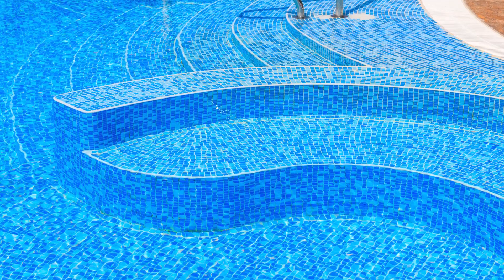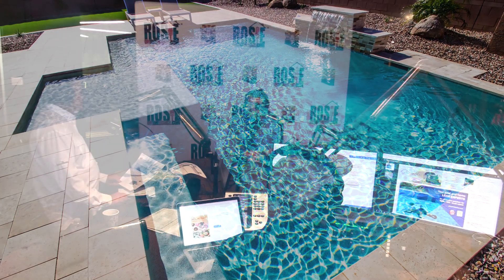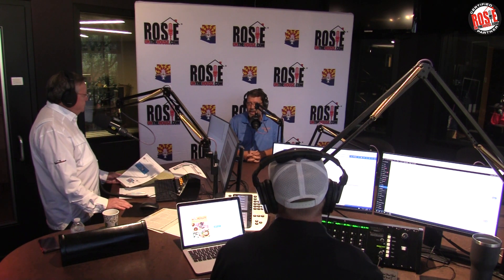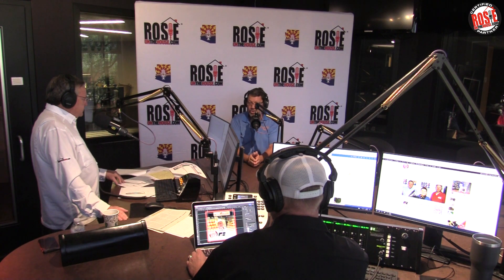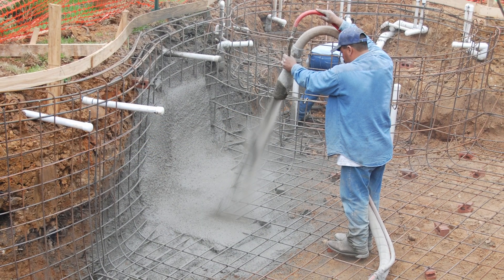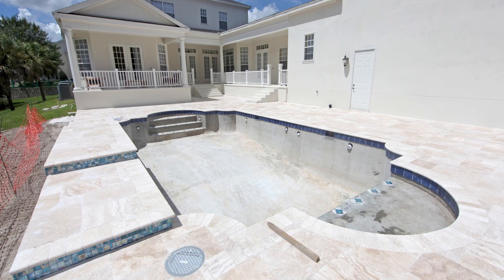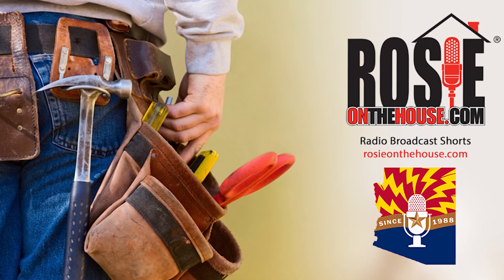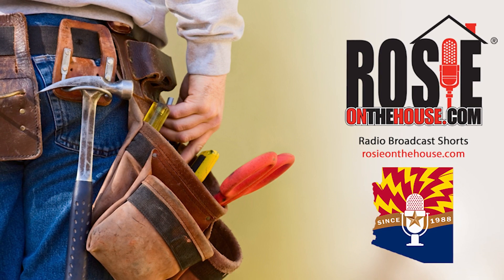Pool & Spa Design Layout Considerations | Desert Sun Pools in studio with Rosie On The House